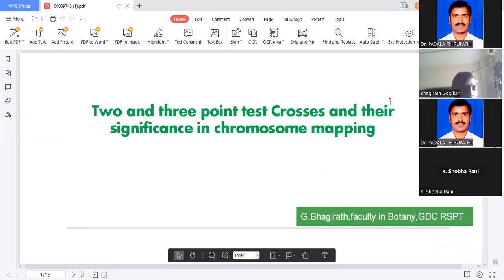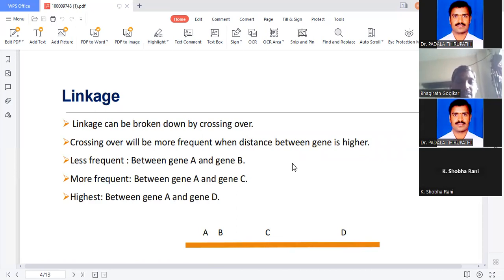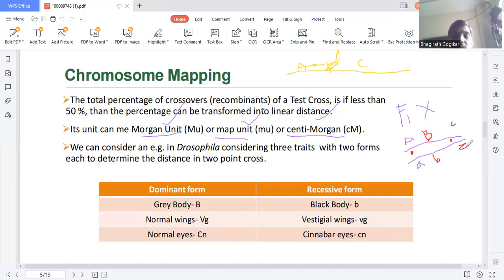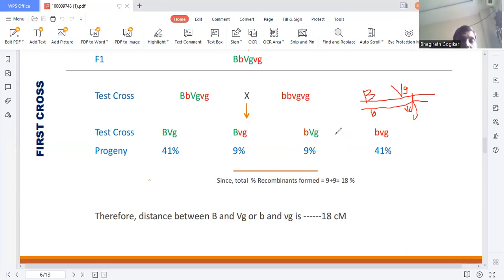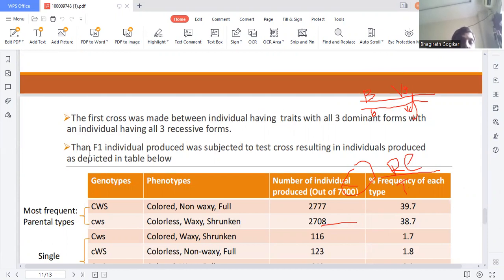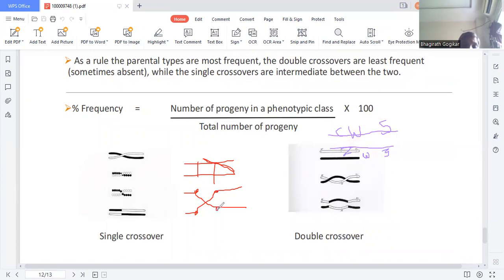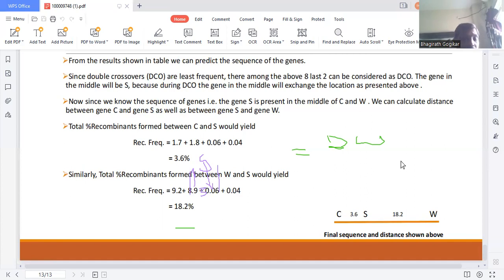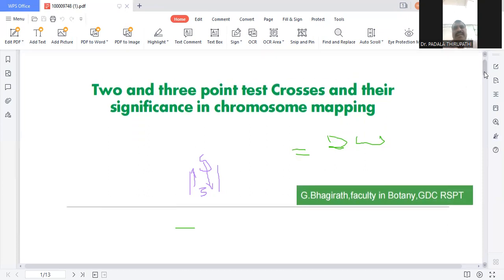JL/DL / CPGET-2023- BOTANY FREE ONLINE- GENETICS- LINKAGE - 2.POINT TEST CROSS - DR.G.BHAGEERATH